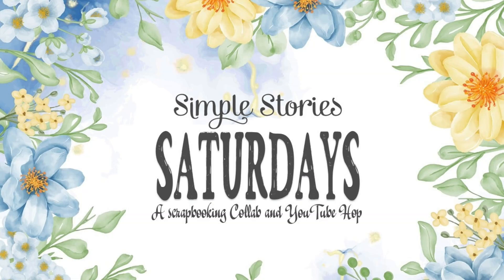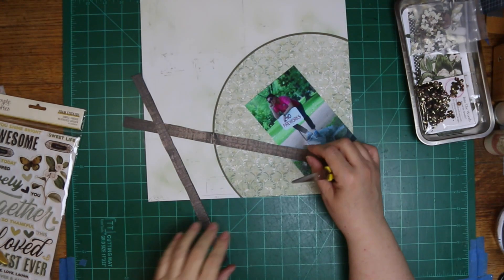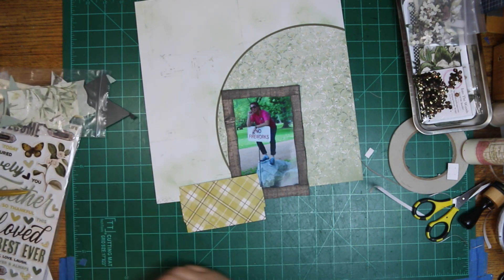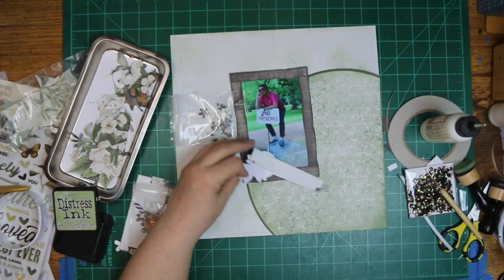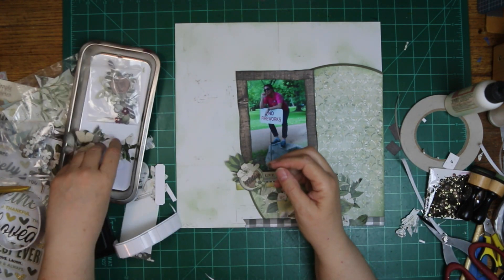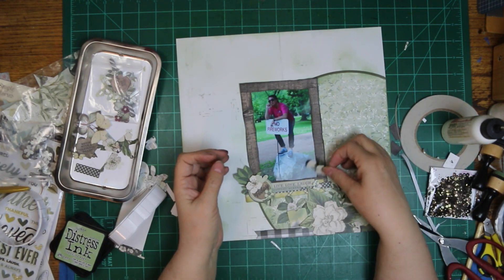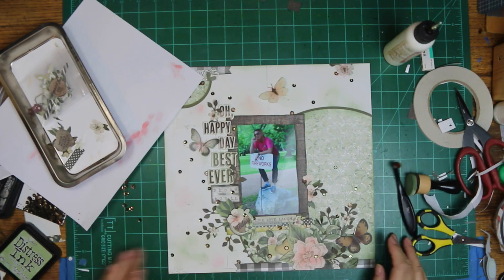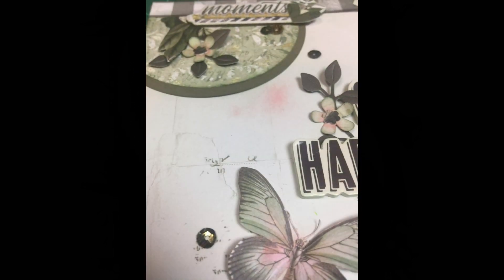Simple Stories Saturdays/Scrapbook Process/Oh, Happy Day Best Ever Phone Booth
Welcome to Simple Stories Saturdays! A collaboration of crafty friends celebrating their love for all things Simple Stories. Our hop is held on the fourth Saturday of each month.